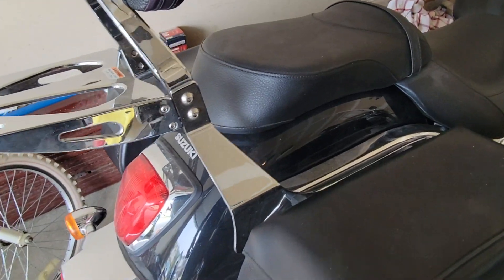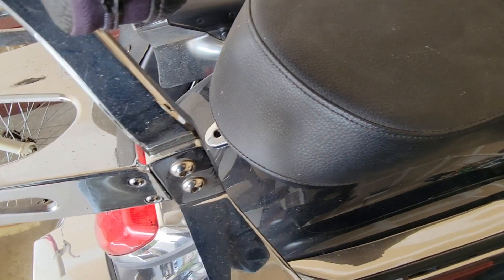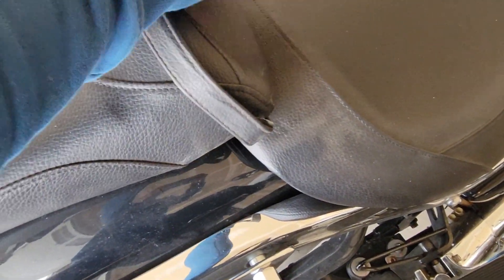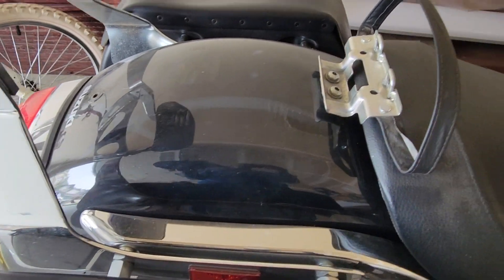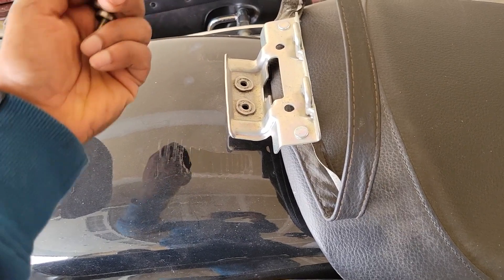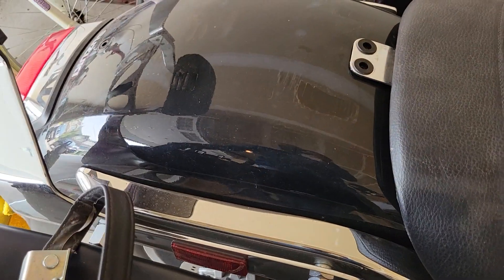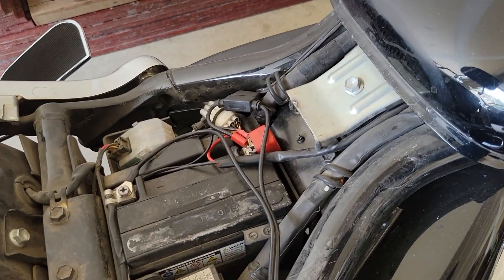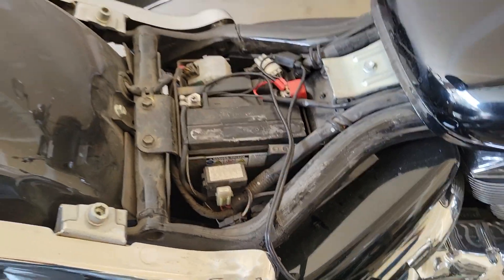Suzuki Boulevard C109RT - Seat Removal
How to remove the rider's and passenger's seats on a Suzuki Boulevard C109RT motorcycle.